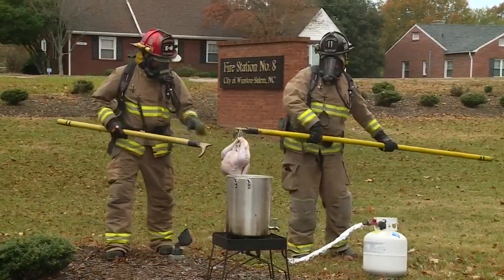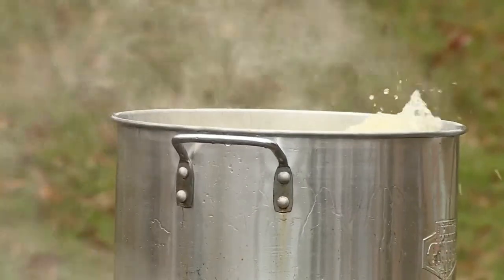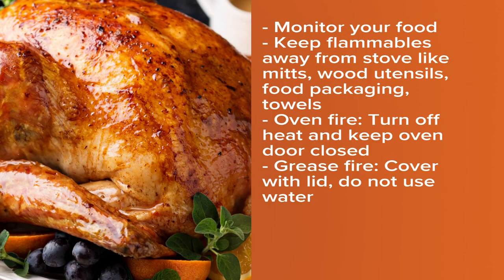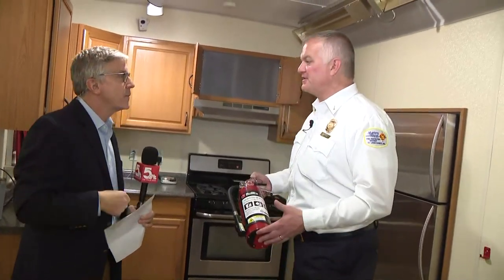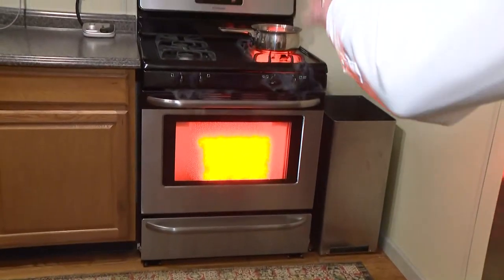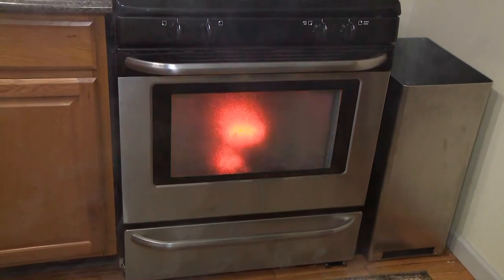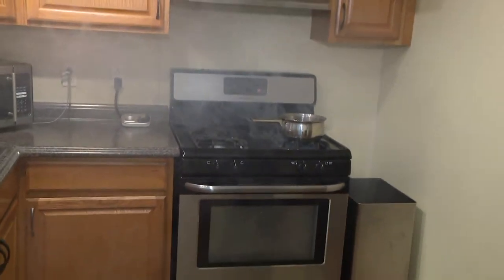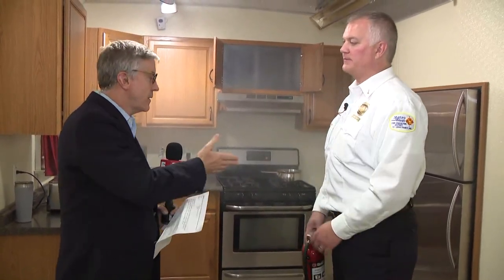Thanksgiving cooking safety: What to do in case of a kitchen fire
Keep an eye on your food while cooking this holiday as a way to help protect against fire. Never throw water on a grease fire and keep your fire extinguisher handy.